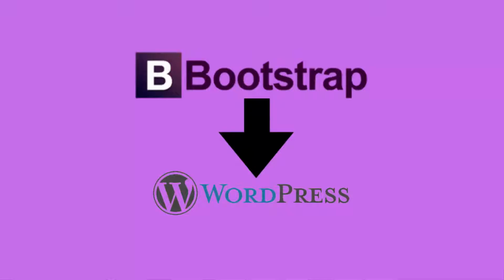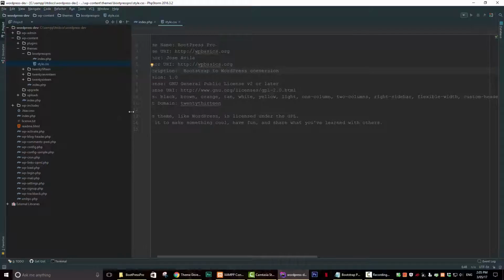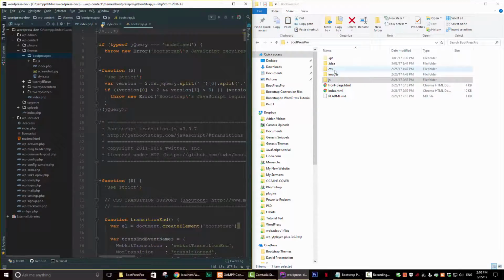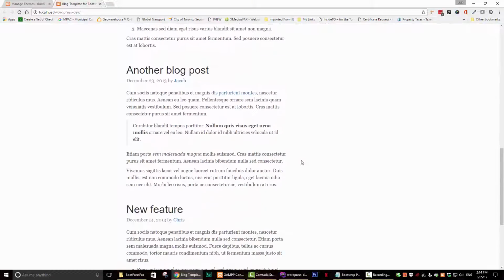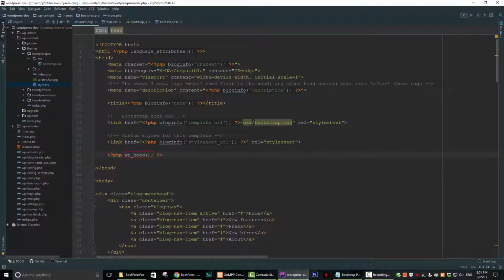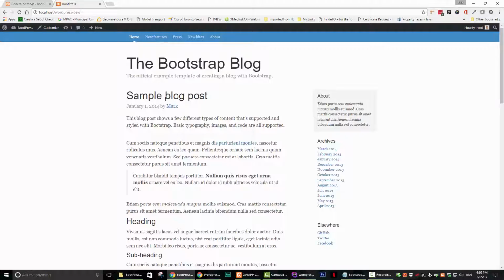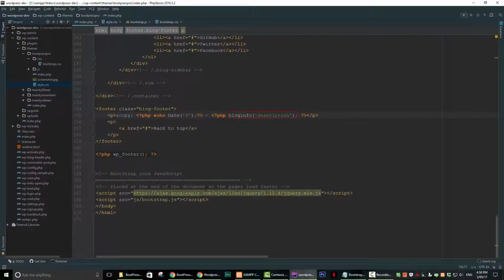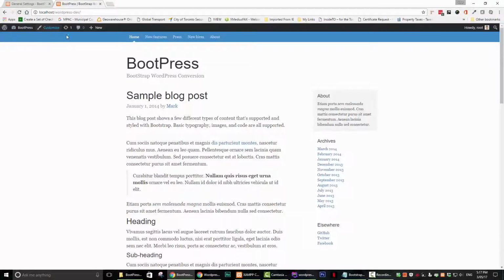Bootstrap to WordPress Conversion Part 2 | Static to Dynamic Conversion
In this tutorial I will show you how to convert a simple Bootstrap template into a WordPress theme.  This is part 2 and in this part we will start the conversion of the static Bootstrap theme to a dynamic WordPress theme.  We will create a header.php and a footer.php file.